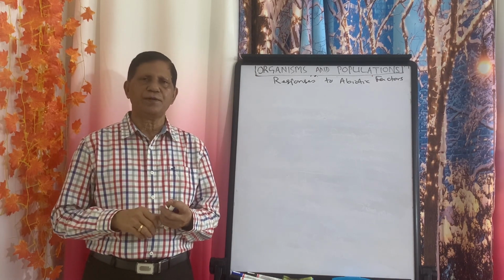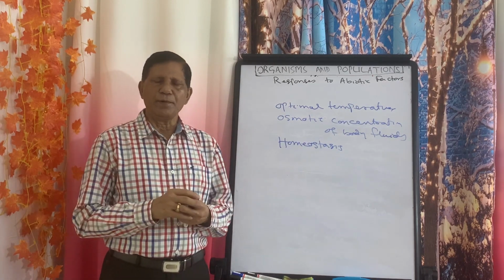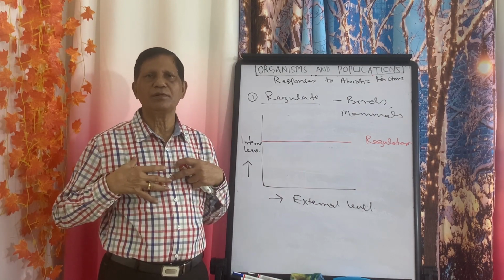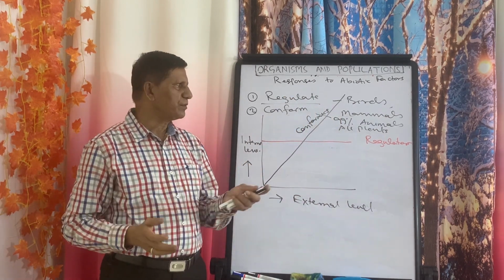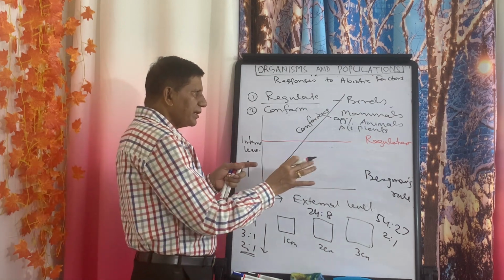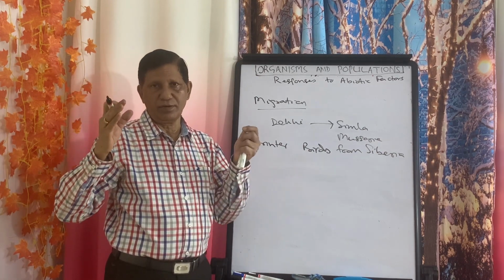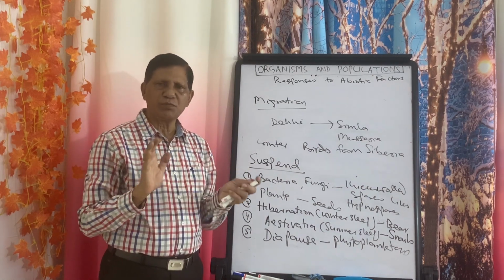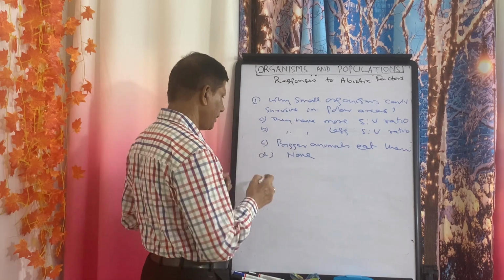RESPONSE TO ABIOTIC FACTORS | ECOLOGY-ORGANISM & POPULATION,PART-4 | NEET| CLASS-12| Dr Ramesh Panda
Several abiotic factors like temperature, light,water,soil and topography influence the climate of a place and thereby determine the biome.With changing conditions some organisms can not accommodate and hence they try to suspend which may be hibernation, aestivation or diapause, homeostasis ,regulators , conform ,hibernation , aestivation, diapause, suspend, Bergman's rule